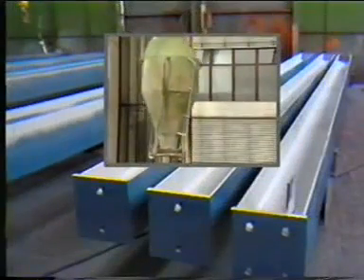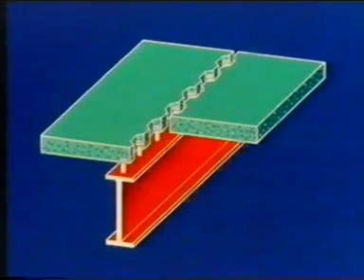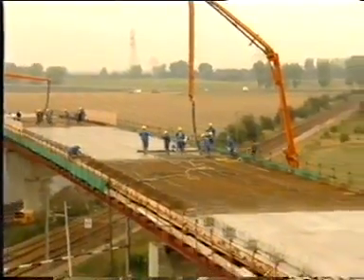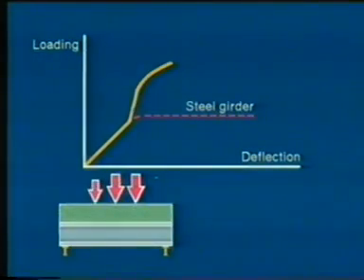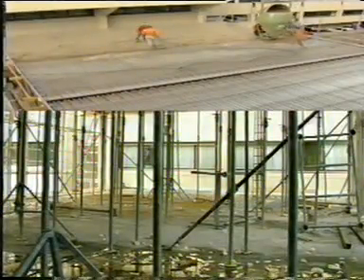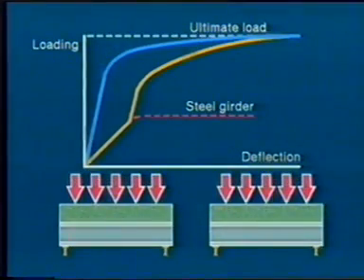ESDEP - European Steel Design Education Programme - 08 Composite Structures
ESDEP - European Steel Design Education Programme
These are not my videos, I found a series of videos on YouTube from "Emre Insel" Channel and updated for education purpose. No copyright fringe intended. ESDEP - European Steel Design Education Programme
These are not my videos, I found a series of videos on YouTube from "Emre Insel" Channel and updated for education purpose. No copyright fringe intended. ESDEP - European Steel Design Education Programme - 08 Composite Structures
These are not my videos, I found a series of videos on YouTube from "Emre Insel" Channel and updated for education purpose. No copyright fringe intended.